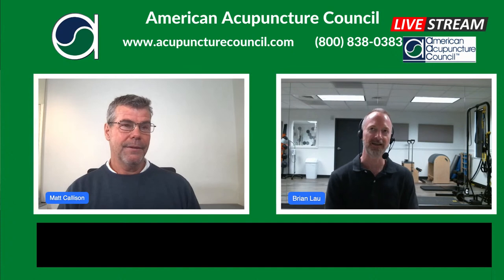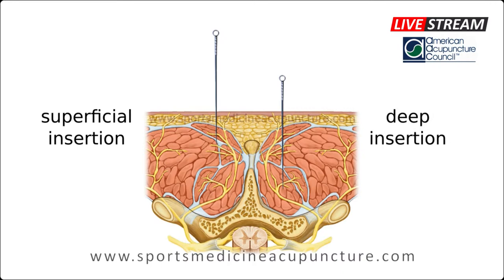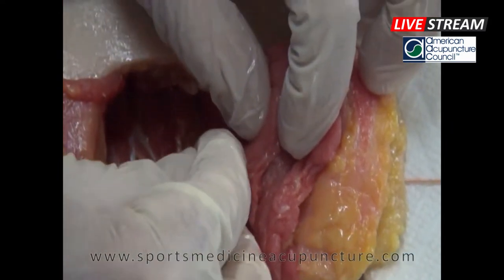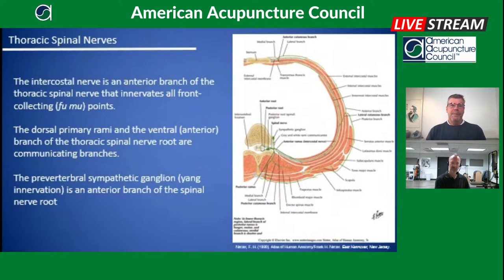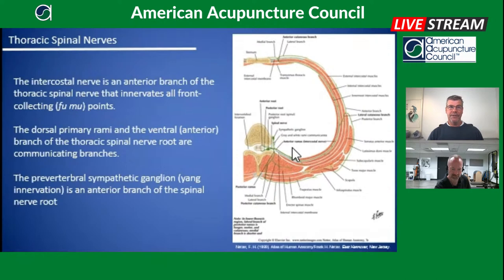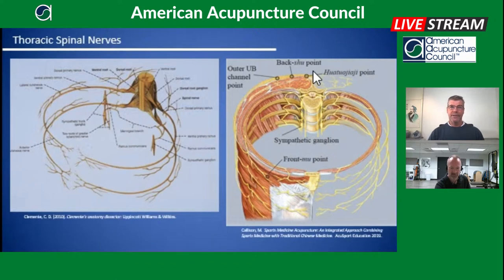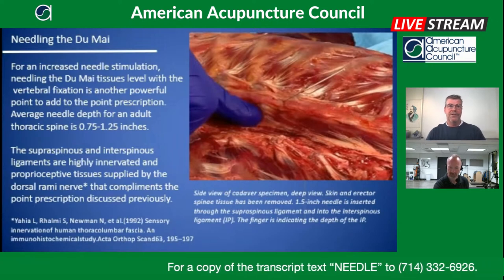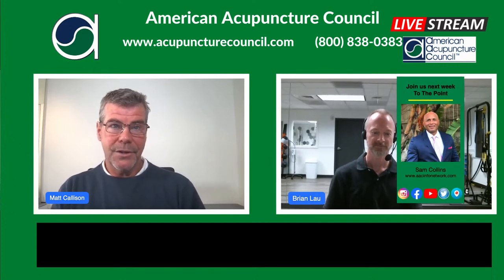Huatuojiaji Points and Spinal Fixations: A Zang Fu Perspective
There is a neurological relationship between the anatomical structures associated with the huatuojiaji points and the organs which is particularly apparent in the thoracic region of the spine.

Working with spinal joint movement is a powerful tool for acupuncturists when treating a number of conditions from pain and injury to zangfu imbalances.

This information is more comprehensively taught in Module I: Vertebral Fixations and Facilitated Segments.